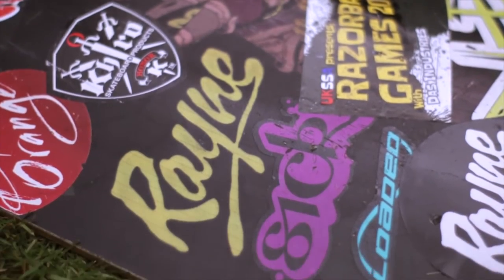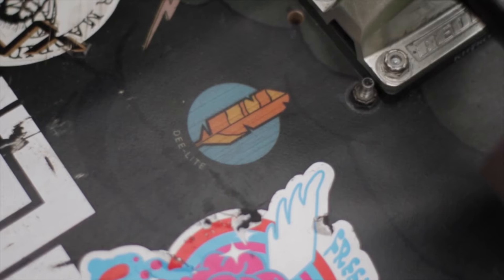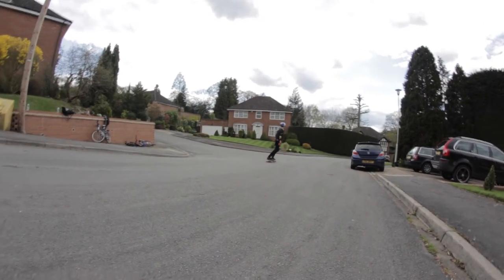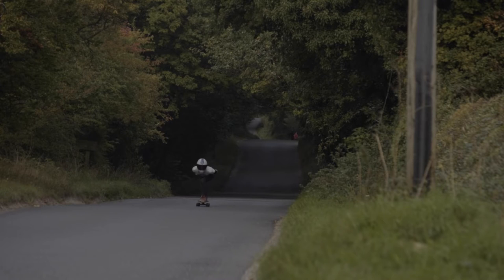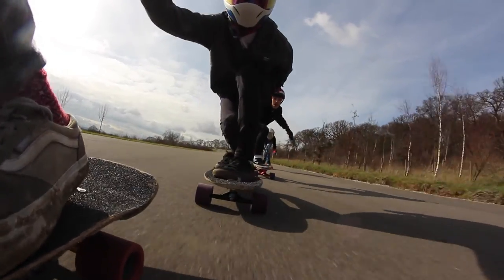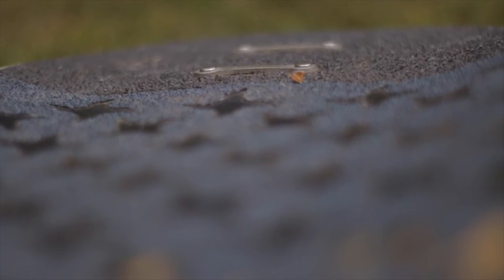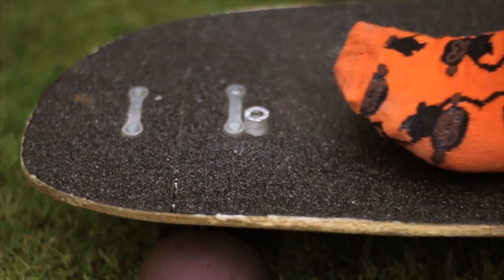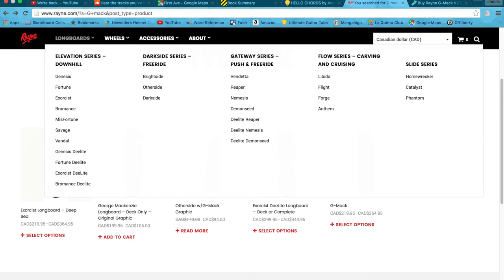Rayne GMack Deelite Review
Jamwak takes you through why he loves riding the Rayne Gmack V2!